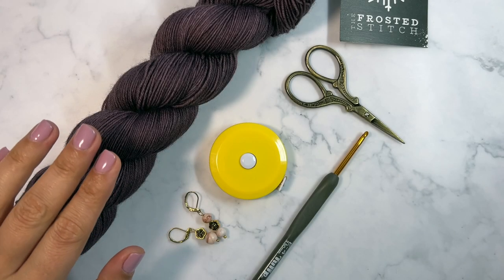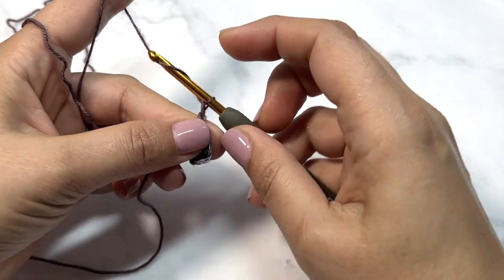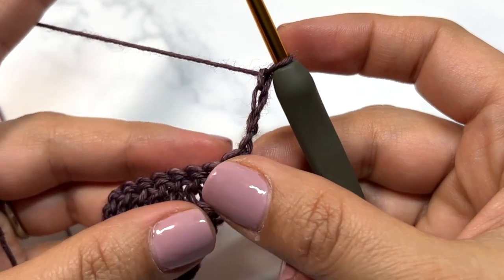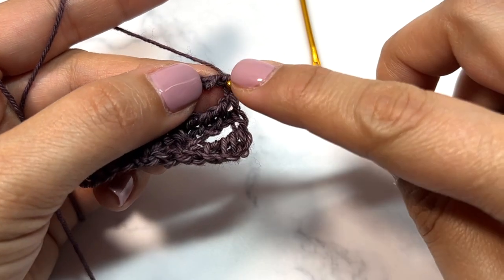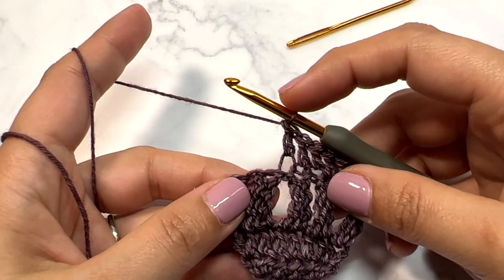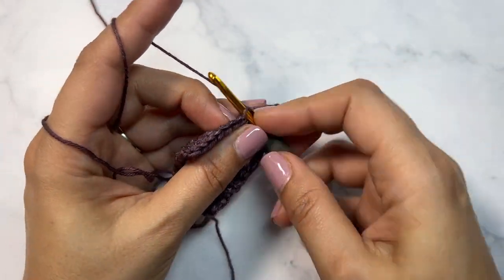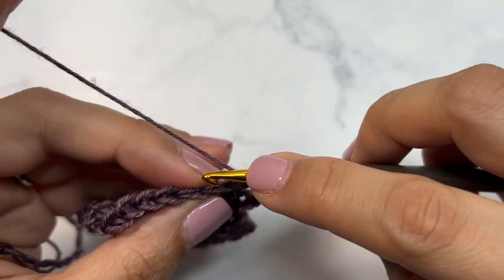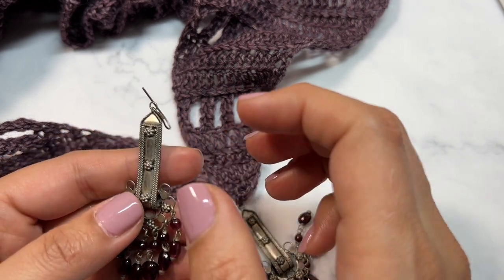The Corinthian Shawl // Crochet Shawl Pattern // DIY Crochet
This is the video tutorial to guide you through the pattern for the Corinthian Shawl.  This shawl is a lovely, detailed yet lightweight design that is perfect for layering or as a summer shawl.  I also offer an alternative to re-purposing an old pair of earrings in place of tassels.  To find more details, please check out the blog post

The amazing yarn I used in this pattern is made by The Frosted Stitch.  She will be offering kits on her website for this shawl, and when you purchase the pattern there is a coupon code that will get you a discount on the kits!  Here's a link to the kits

I hope you all enjoy making this pattern as much as I enjoyed designing it!

xoxo Serena

You are welcome to use the results of this pattern in social media, but please give credit to The Crafty Crochetier. You may sell the results of this pattern, but please give credit to The Crafty Crochetier. You may not copy this pattern for your own website or sell the pattern itself.